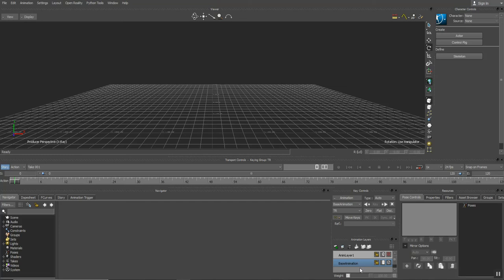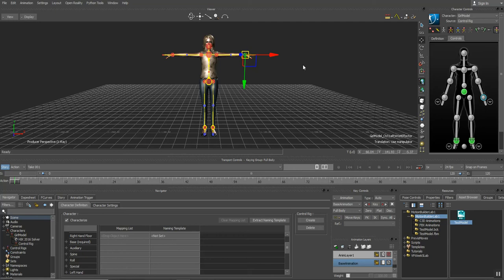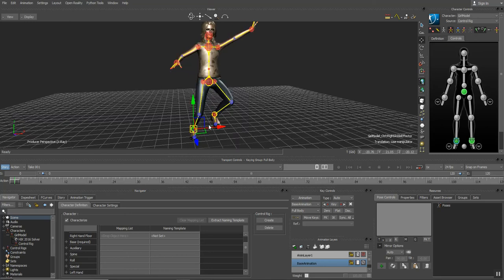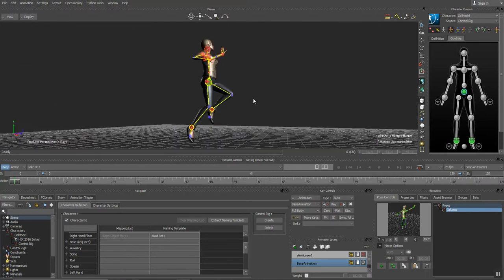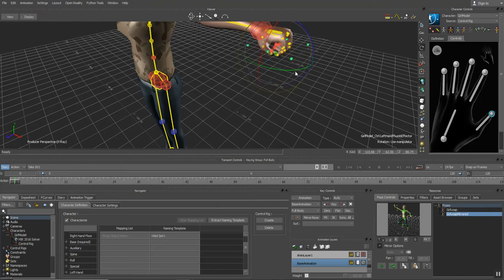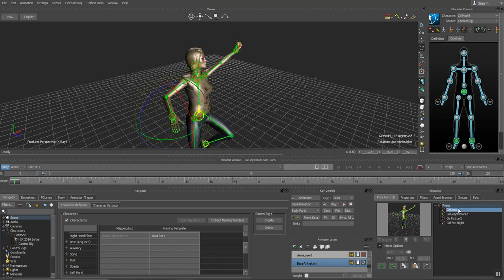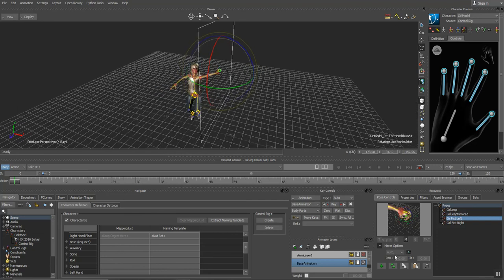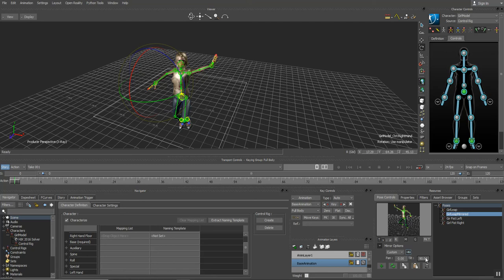Using Pose Control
Using Pose Control in MotionBuilder